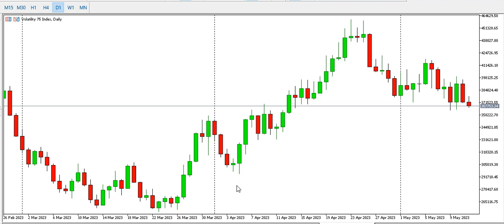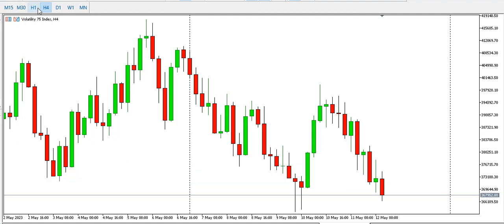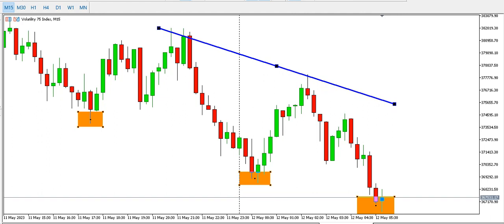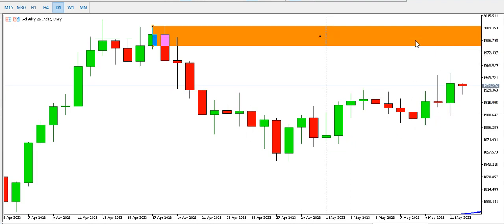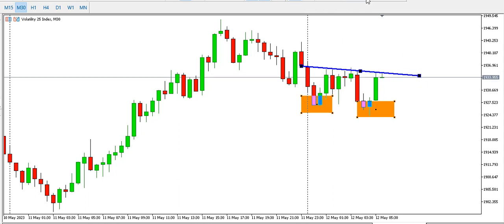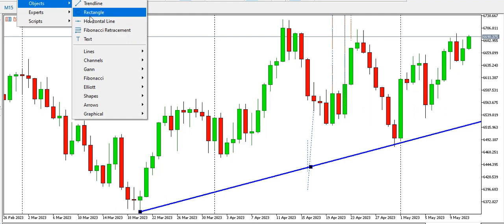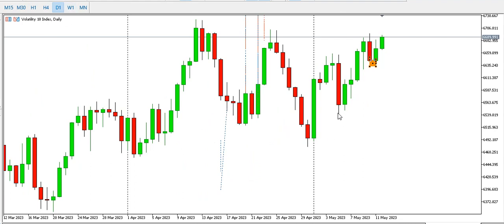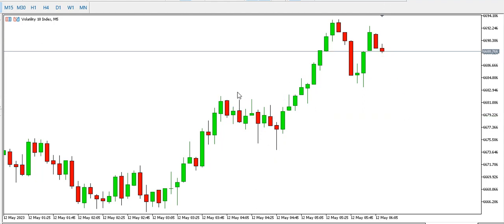BEST WAY TO SCALP **VOLATILITY 75, 25 AND 10 INDEX ON LOWER TIME FRAMES 12TH MAY 2023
To trade Volatility 75 Index, sign up with my Broker (Deriv), and open an account with my referral

day trading,
day trading strategies,
stock trading,
scalping strategy,
forex scalping,
scalping tutorial,
3 ema scalping strategy
scalping v75
double top on V75
V75 break of structure